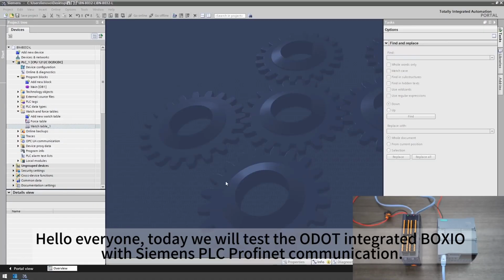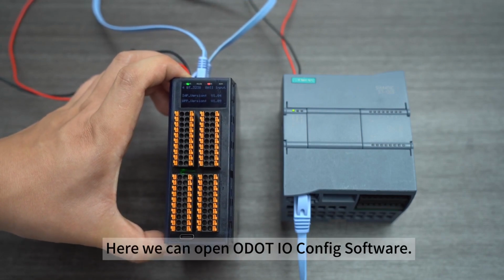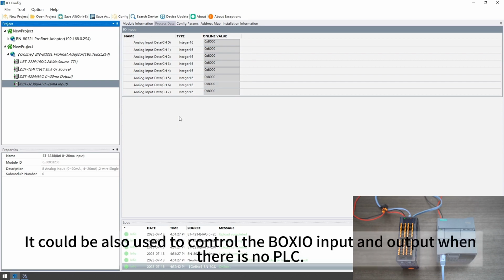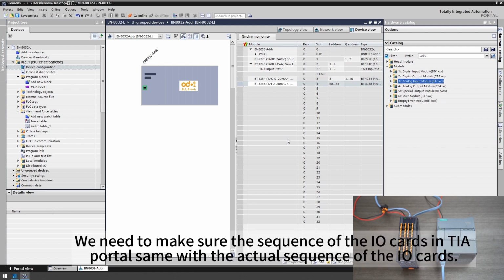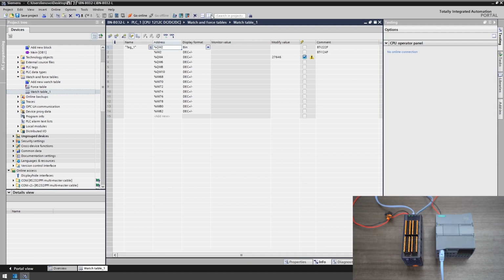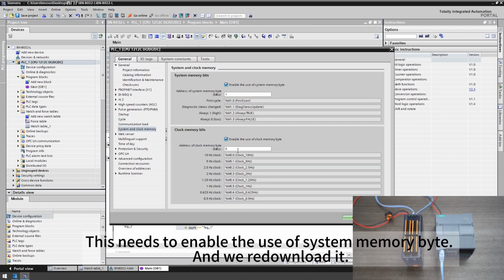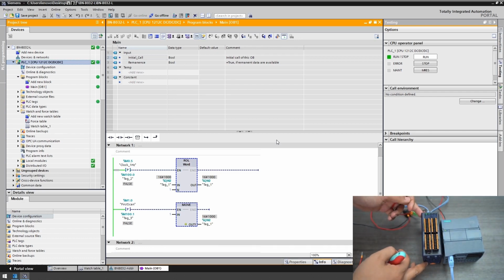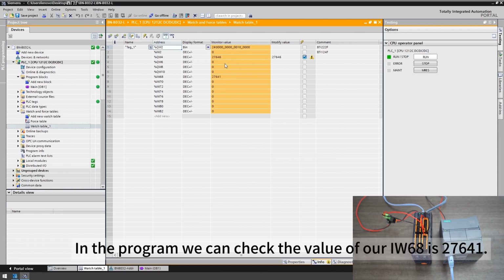B64 PL61PB test with S7 1200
Today we will test the ODOT integrated BOXIO with Siemens PLC Profinet communication.
The ODOT BOXIO is a D.I.Y. integrated IO i/o module for small projcet within 64 datapoint of 1 optional protocol adapter + 2/4 extended io cards;
Today the test combination model will be B64-PL61PB.
And it is consisted by one pc of BN-8032-L as the communication board module with 4 extended I/O cards.
B64-PL61PB is with its code meaning as below io card.
PL means BN-8032-L, the Profinet communication board.
6 means it is the 16 digital output card BT-222F  in the slot A.
1 means it is the 16 digital intput card BT-124F in the slot B.
P means it is the 4 channels analog output card BT-4234 in the slot C.
B means it is the 8 channels analog input card BT-3238 in the the slot D.